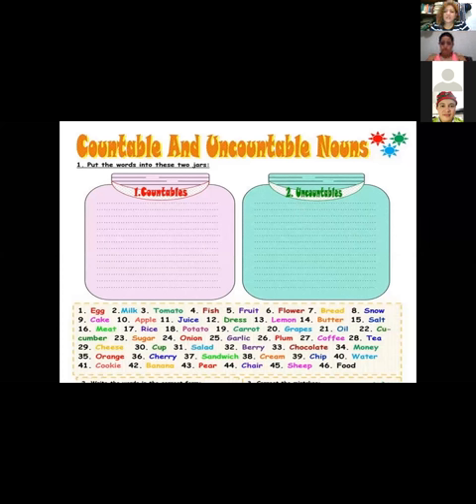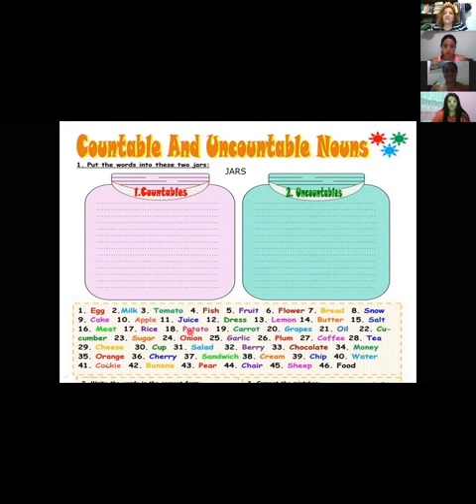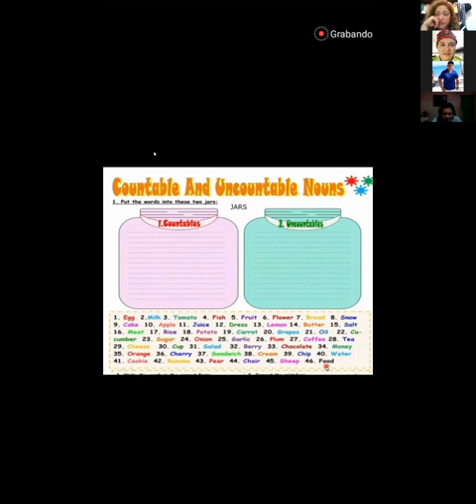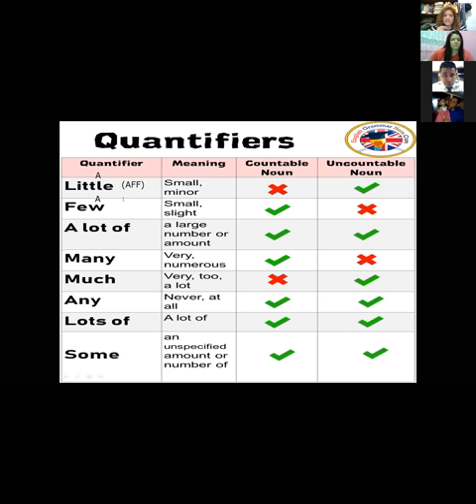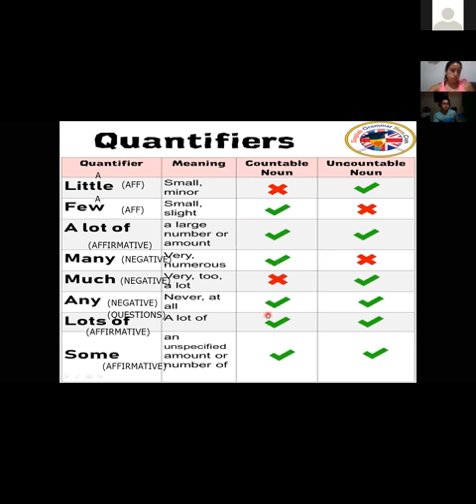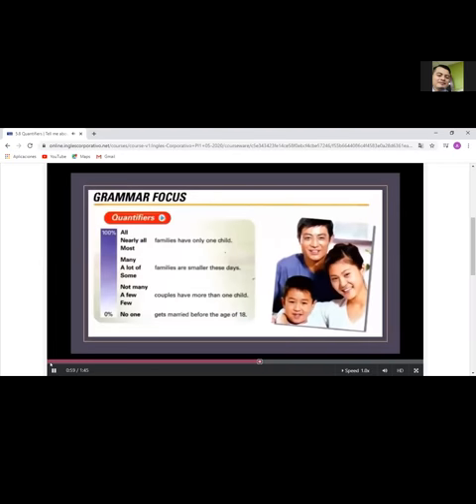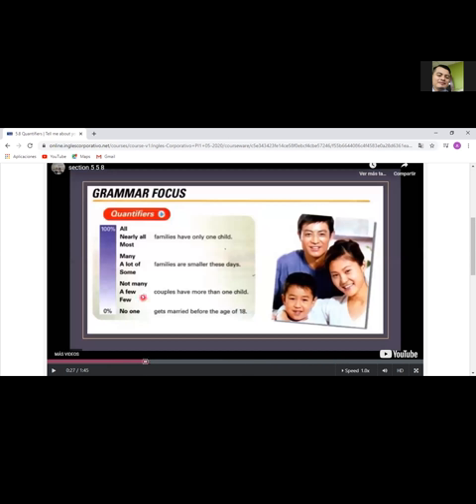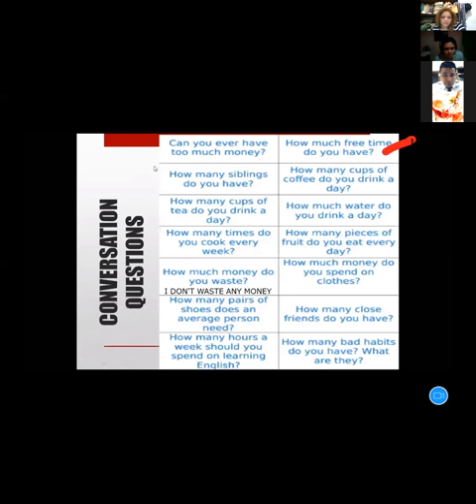Ingles Corporativo-QUANTIFIERS-9-10PM-CLASS 16-TEACHER RUTH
Participants will use quantifiers to ask and answer questions.